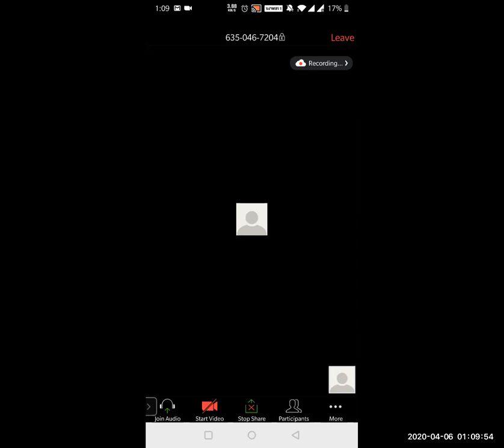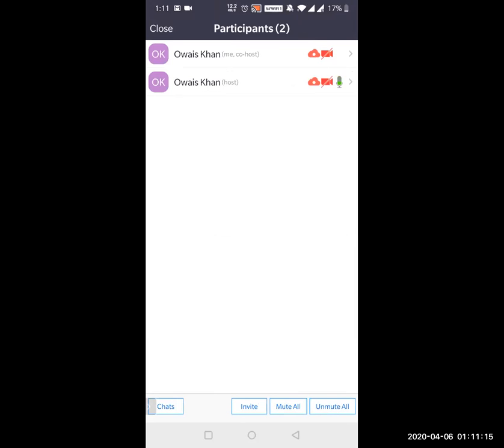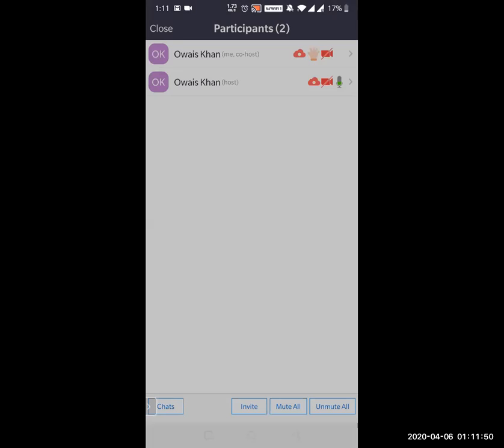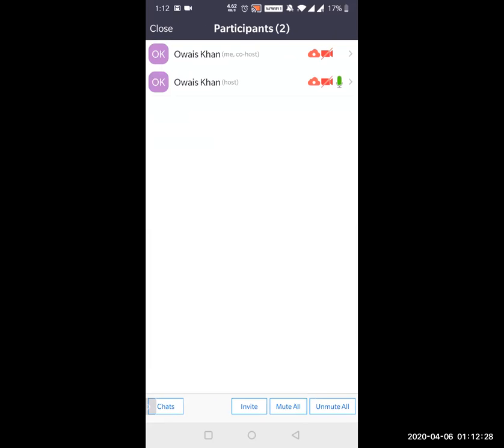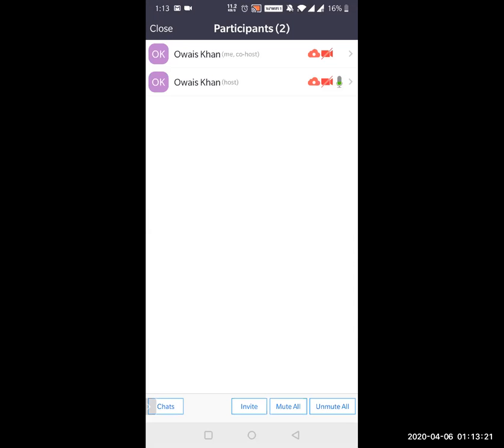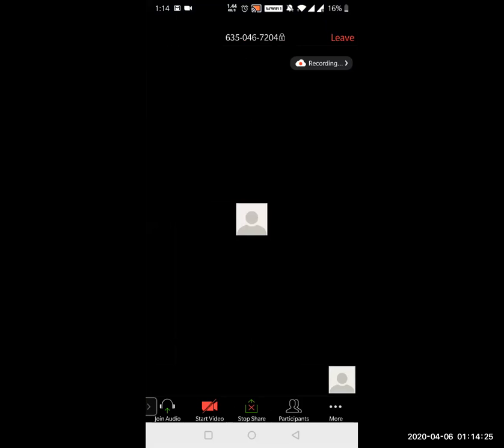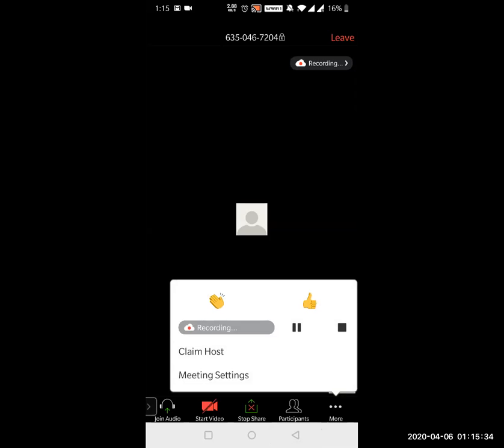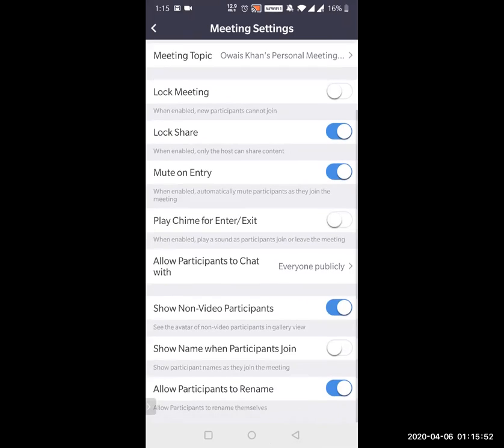How to use Zoom - Instructions and Walkthrough of the Zoom Mobile App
Hello there!

Here is a quick run-through of the Zoom app for anyone who might be considering using it to join any of the webinars I set up, or share the links to.
It is less than 10 minutes long, so please review it once before logging in to  future webinars!